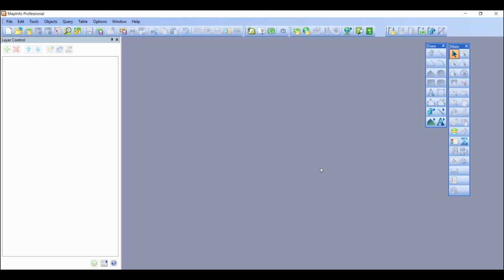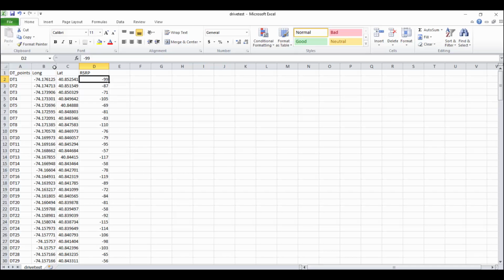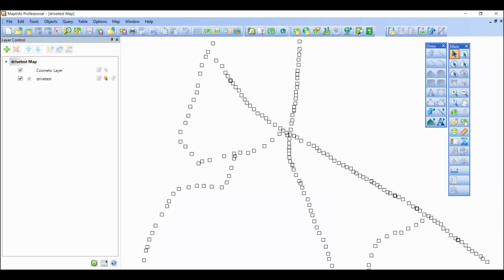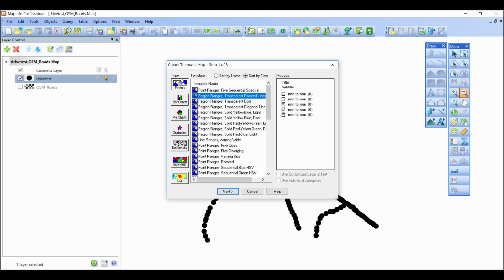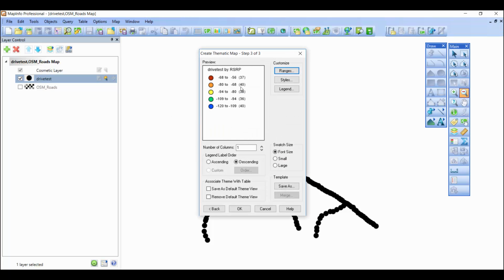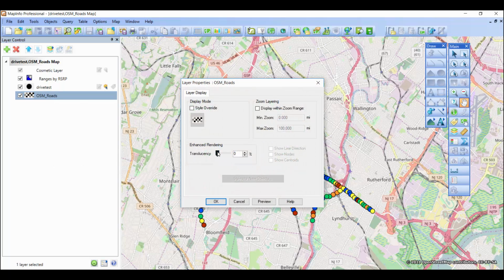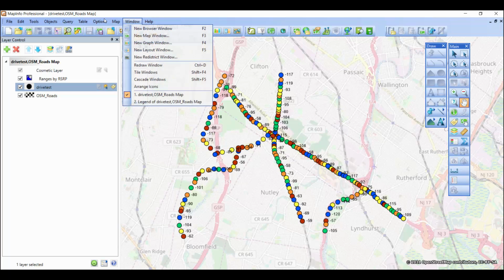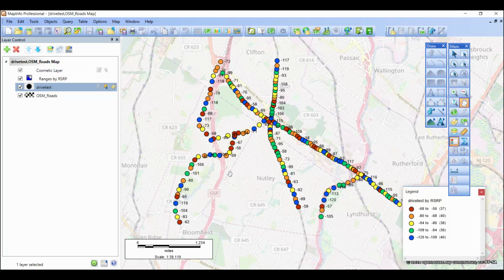Mapinfo - How to create thematic map (UDEMY COURSE)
This video talks about how to create thematic map from your data Mapinfo